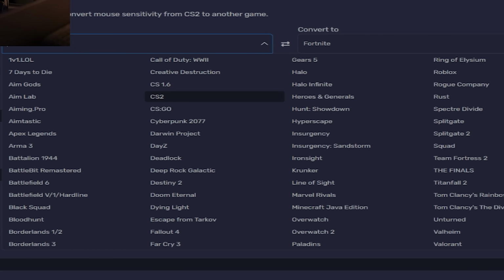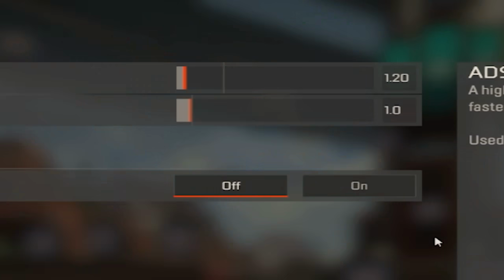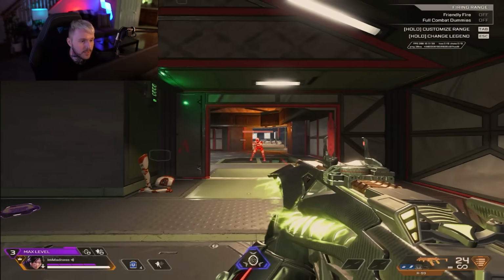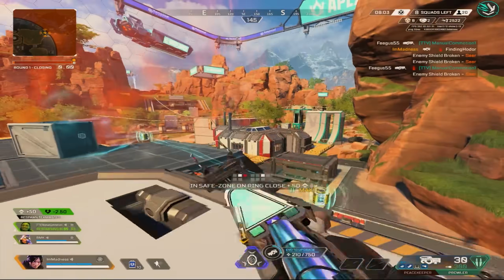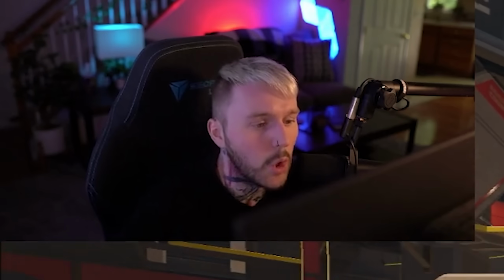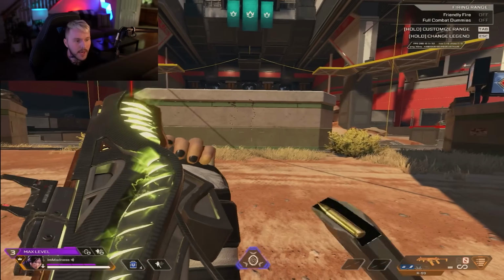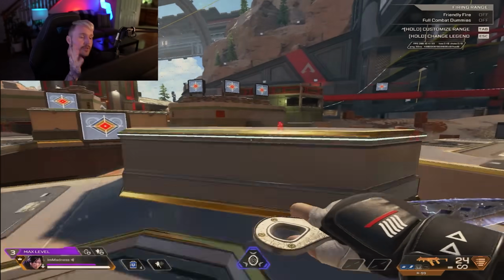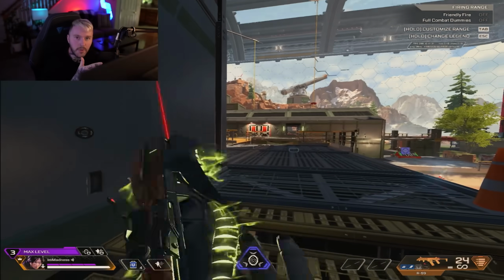Pro Aiming Guide for Apex Legends - Best Settings & Tips!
Want to aim like the pros in Apex Legends? In this guide, I break down how to master your aim with proven techniques used by top-tier players. Whether you're on controller or mouse & keyboard, this guide covers:

✅ Aim drills to improve tracking & flicking
✅ Best sensitivity settings for precision
✅ Warm-up routines that actually work
✅ Secret habits pro players use to land more shots

👉 Timestamps:
0:00 – Intro
0:23 – Future Plans
0:52 – Mouse Sensitivity
2:40 – Mouse Grips
3:13 – ADS Spam Mechanic
4:15 – The "First-Shot Principle"
5:30 – Recoil Smoothing
6:32 – Methods to Improve
7:38 – Is Stretch Res Worth it?
8:55 – Summarization